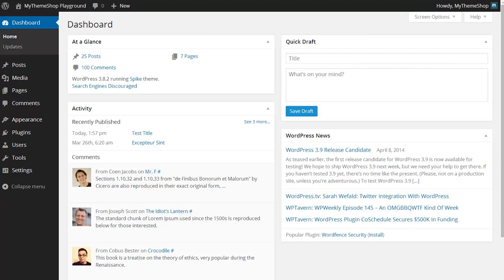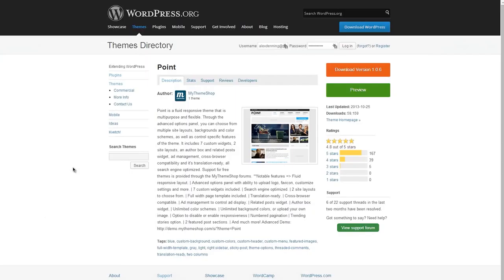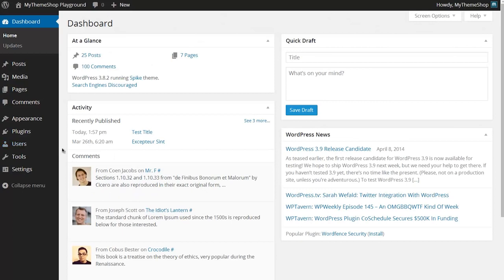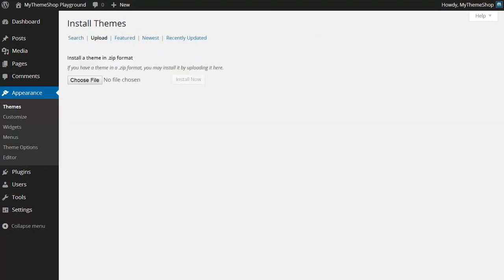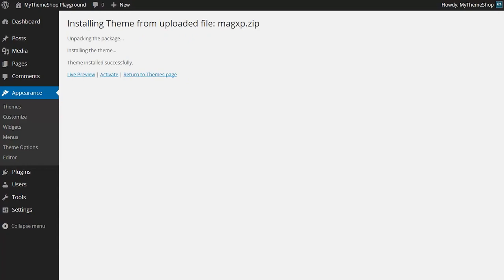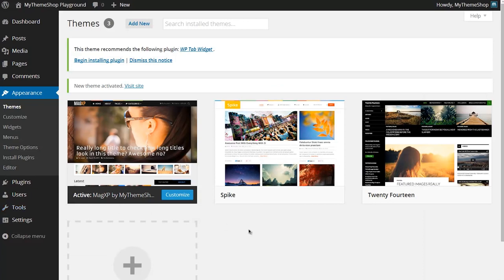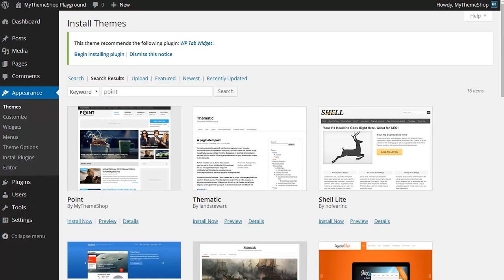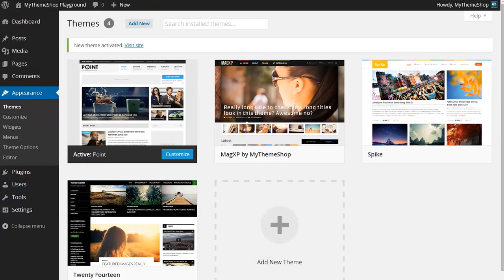WordPress Theme Installing Tutorial For Beginners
Installing a WordPress theme is easy. But keep in mind that if you activate a new theme, then it will change how your website looks and function.